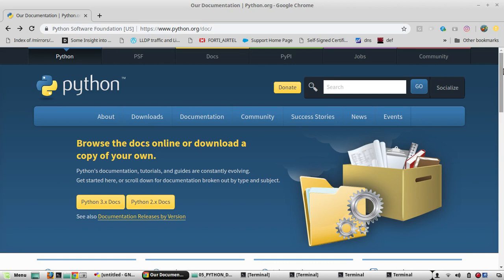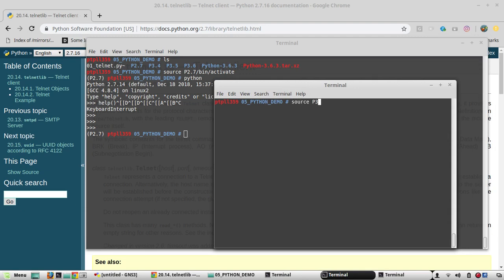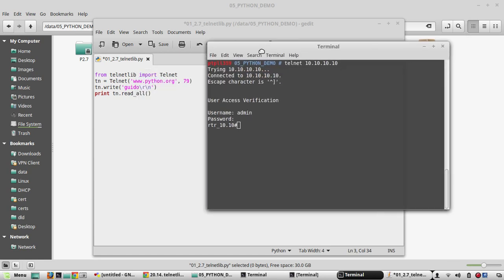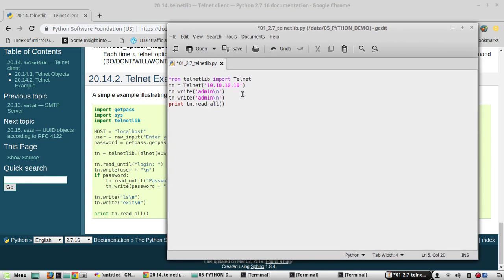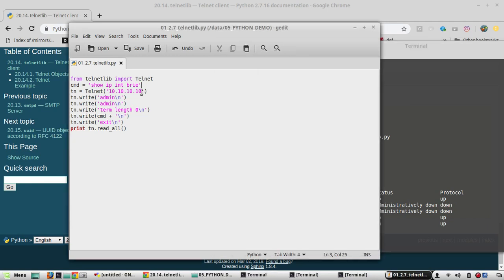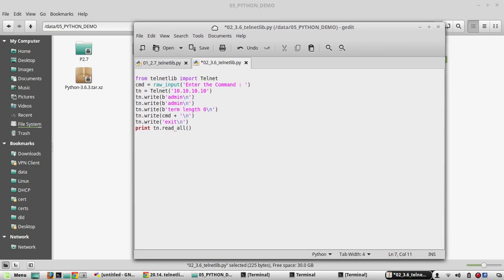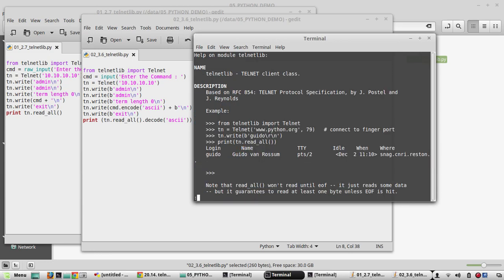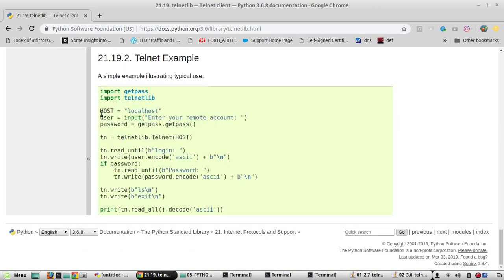Python learning for Network Engineers Part 06 | First script using telnetlib in Python 2 & Python 3